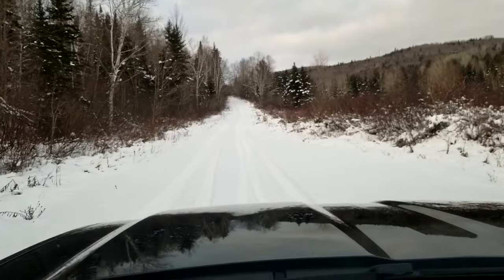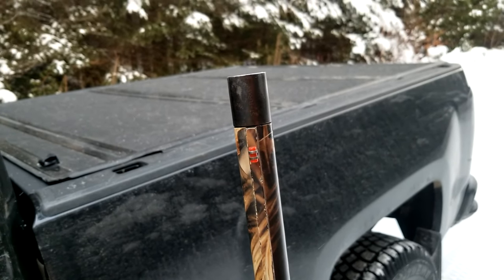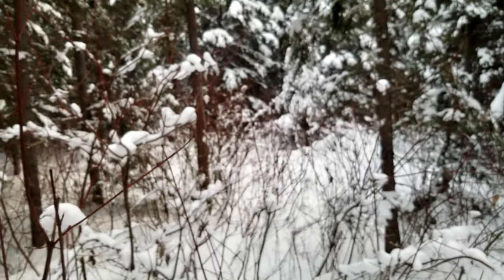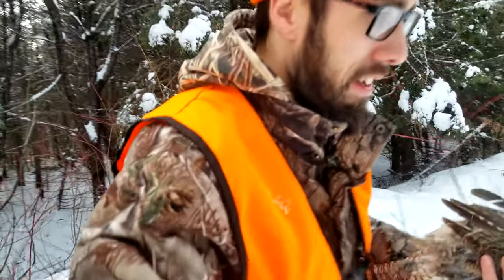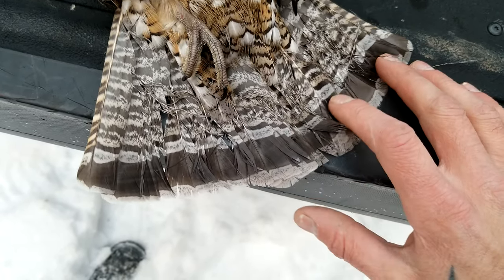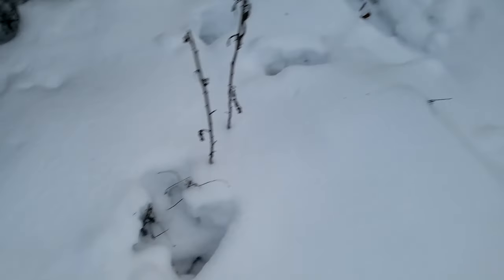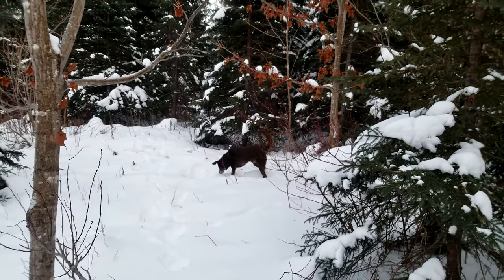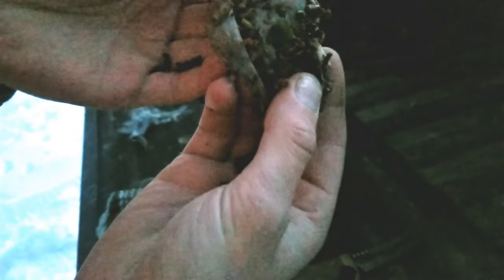Tips on how to hunt Grouse in winter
I put together a quick video of one of my winter ruffed grouse hunts giving a few tips on how to spot and catch ruffed grouse on a snowy day. Enjoy !